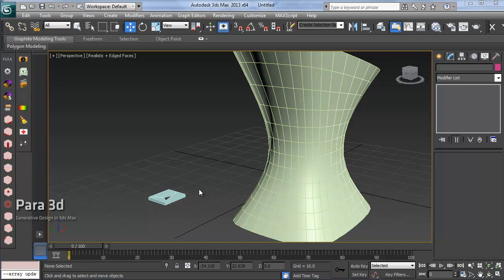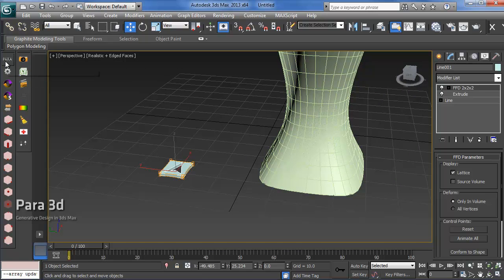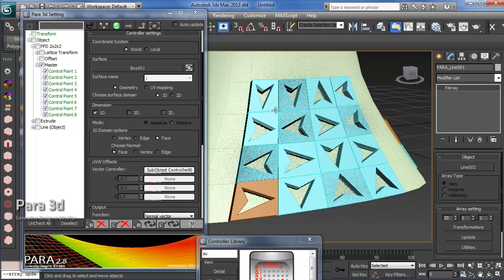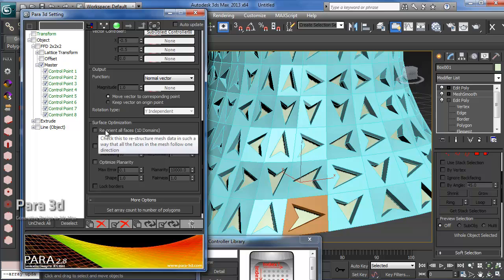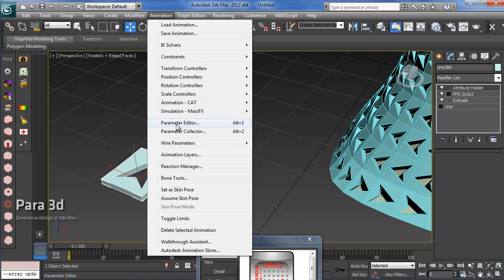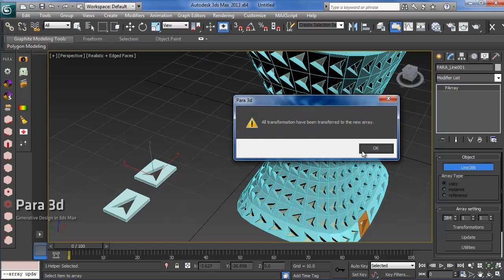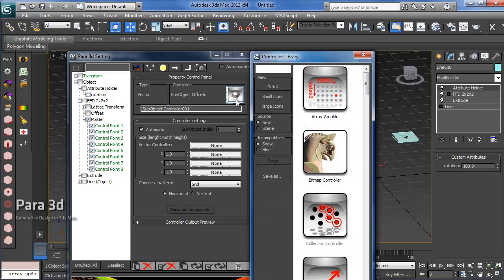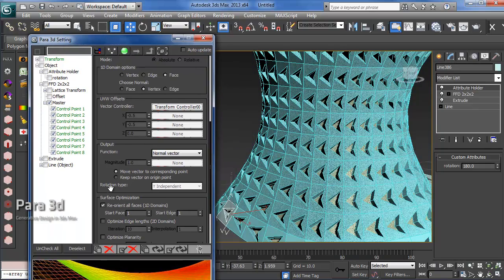face rotation in surface controller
In this tutorial you find out how to re-structure a polygon to clad the surface with co-directional panels while working with 1D domain in surface controller. Also you learn how to rotate control points/vertices of panel objects by adding a custom parameter and using transform controller on sub-object controller.